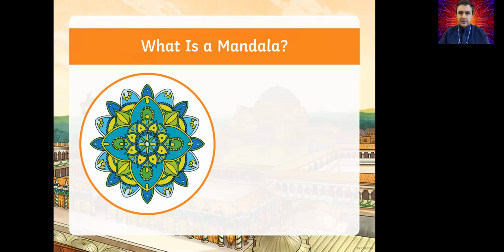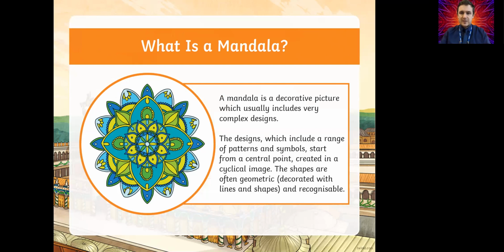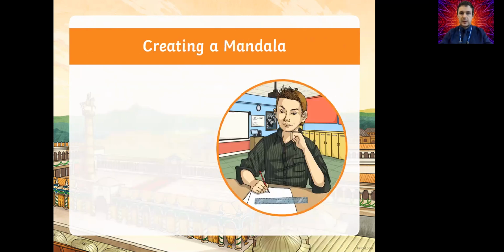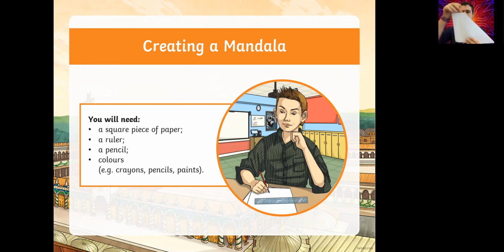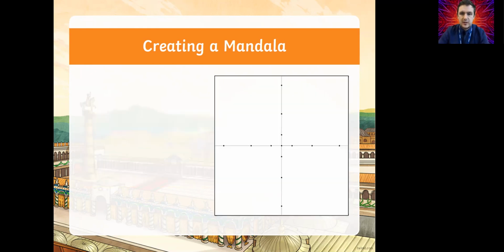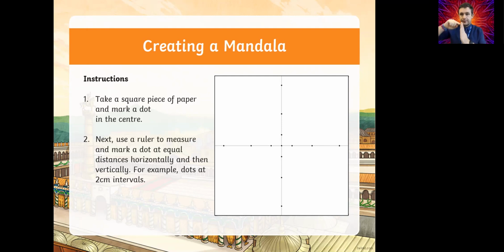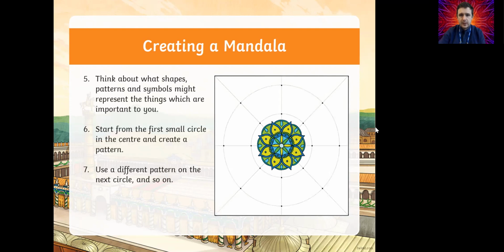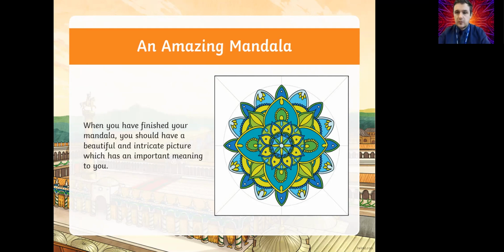Friday RE lesson